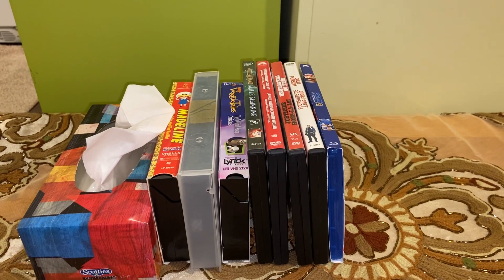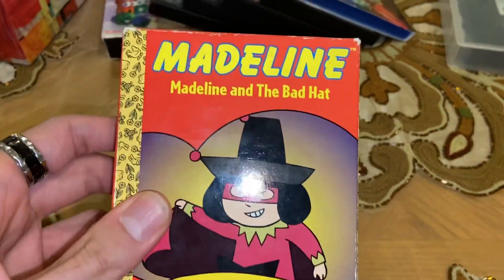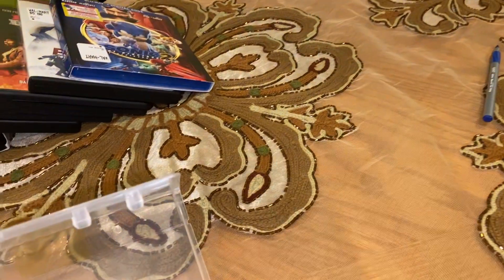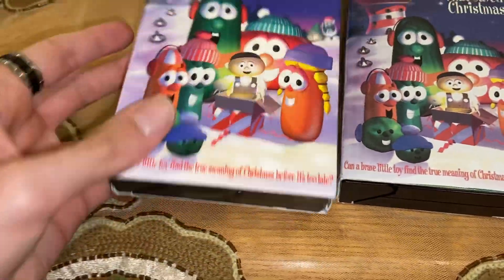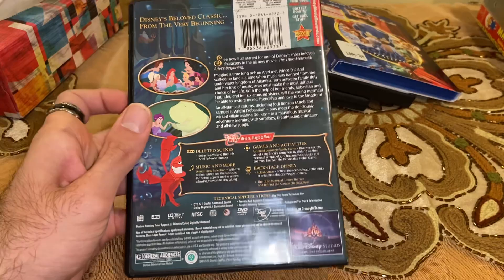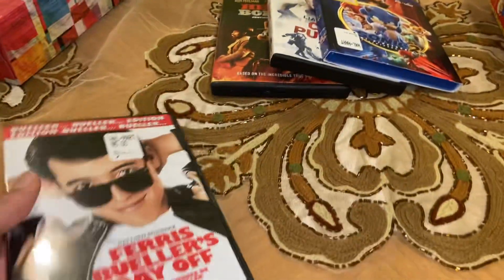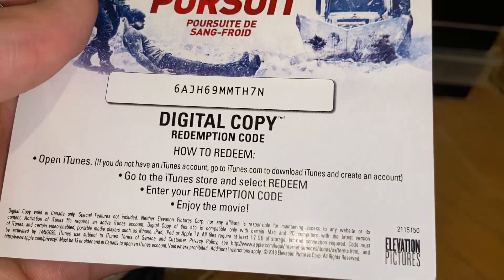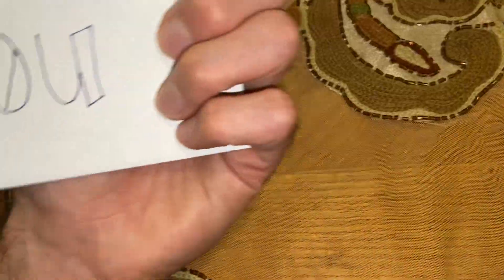VHS/DVD/Blu-Ray Update For November 30th, 2022